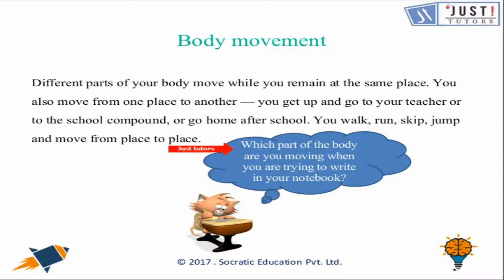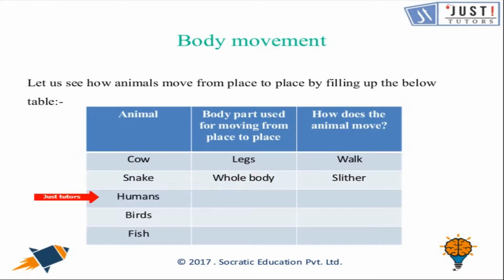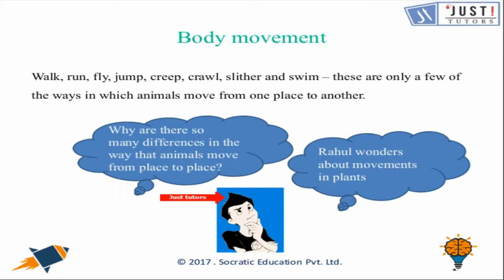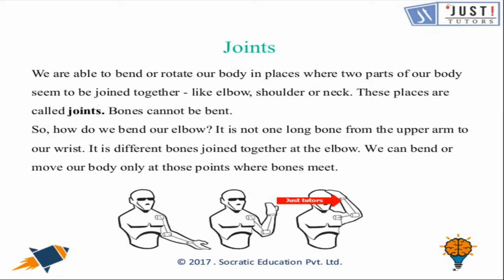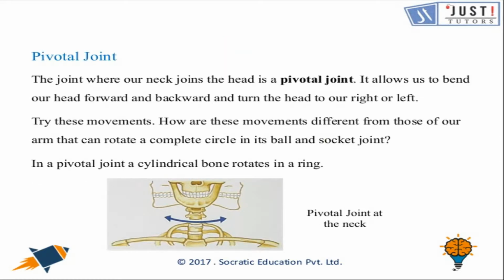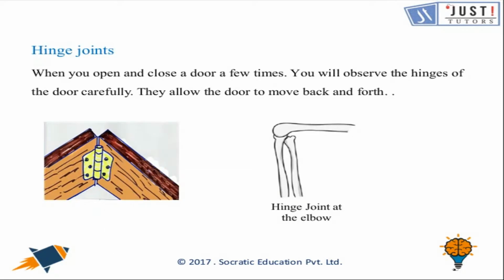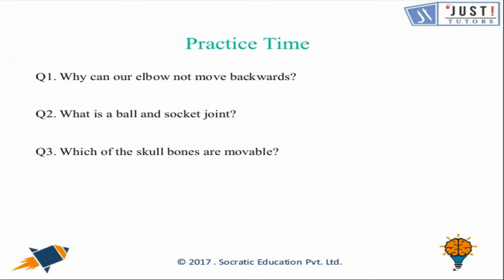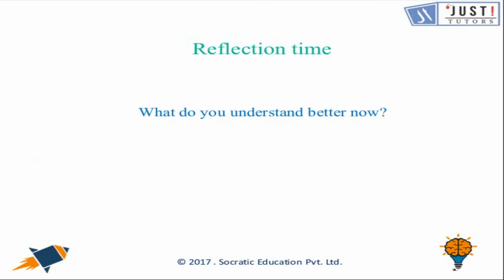Body Movements: Introduction & Types of Joints